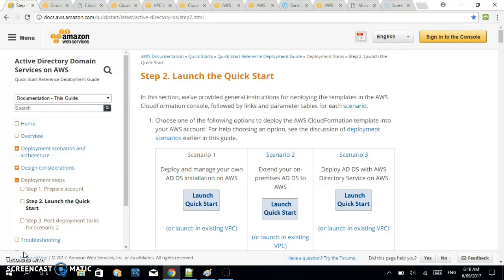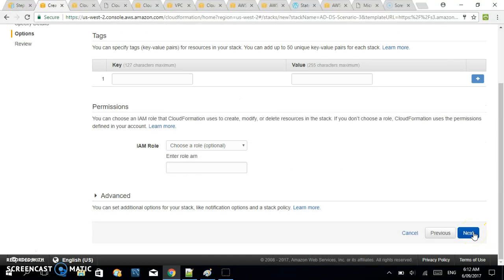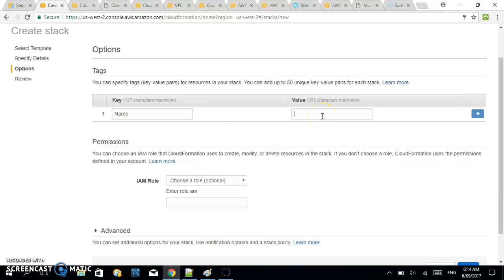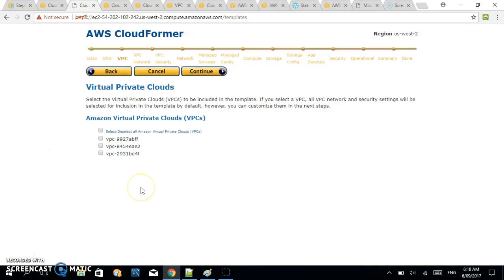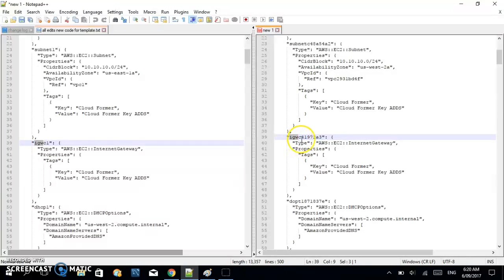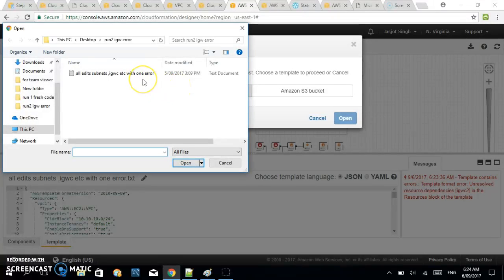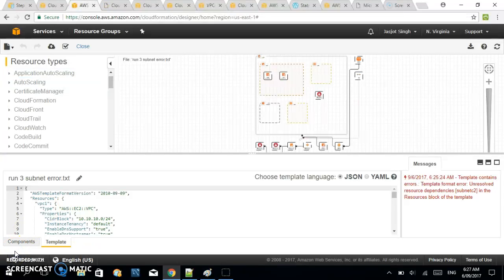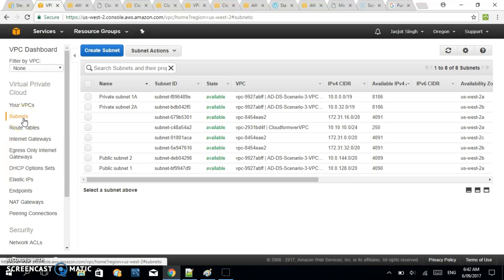ADDS stack and template creation in AWS